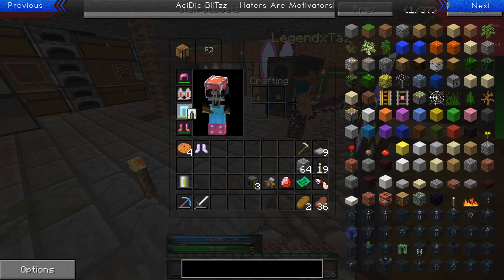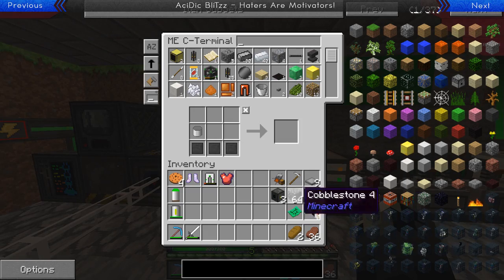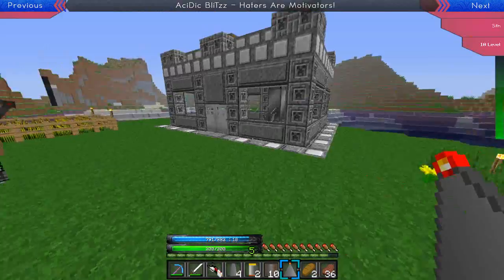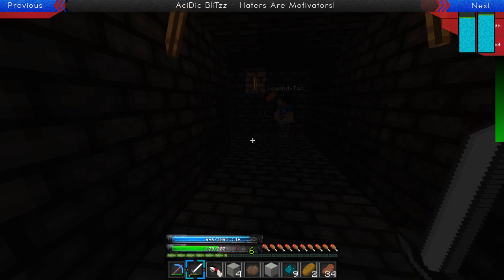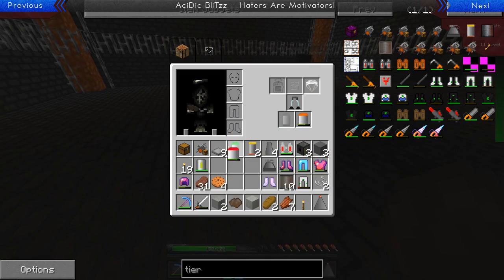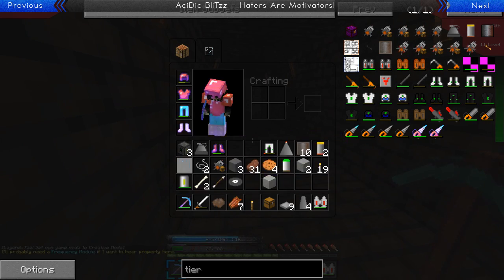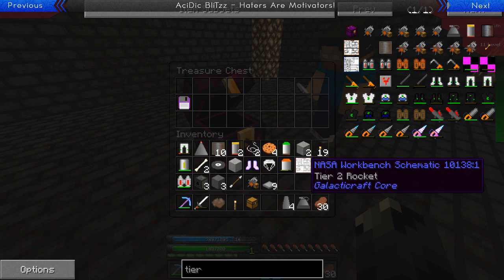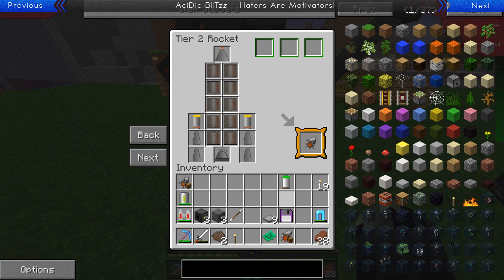Minecraft: DREAMCRAFT Let's Play | Ep.27 "INSANE MOON BOSS FIGHT!" W/ Justin & Taz (Modded Survival)